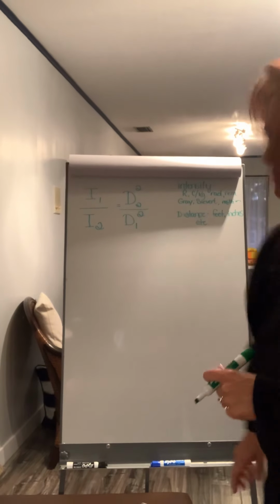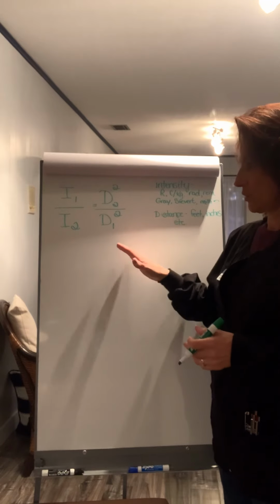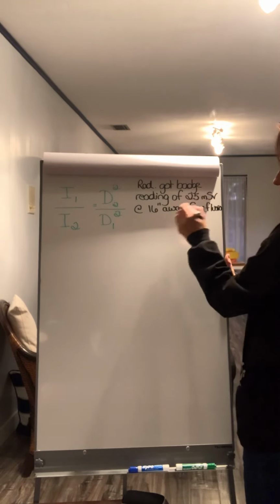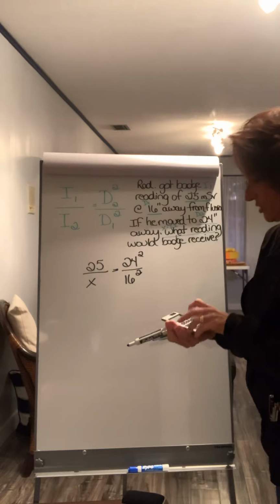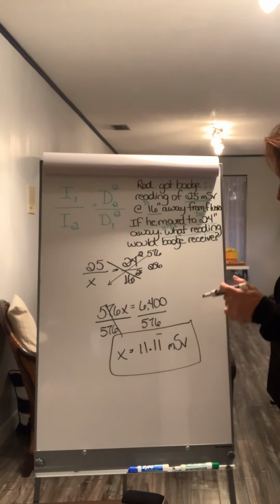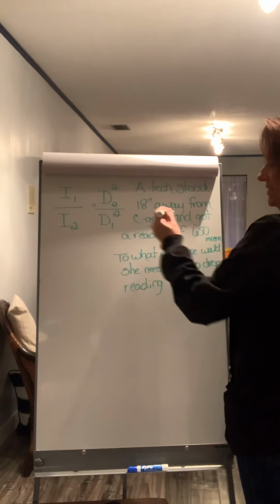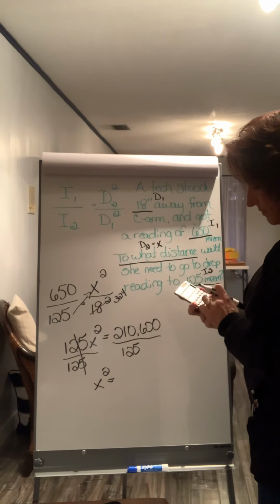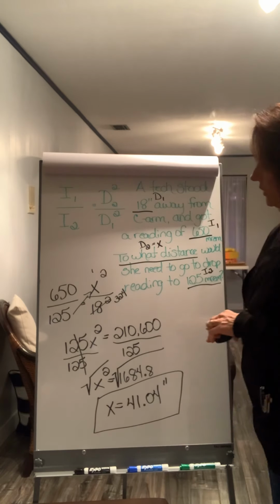RTE 1401 Inverse Square Law Visual Video